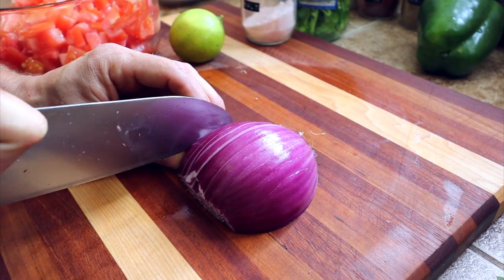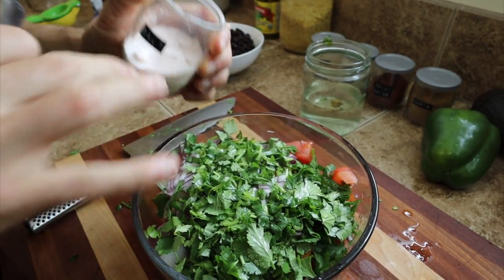AMAZING VEGAN BURRITO & BOWL RECIPE 🔥🌯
Burrito's should be a staple in everyones diet! So today I show you how to make this high protein but insanely delicious burrito and burrito bowl at home. It's also super healthy!

Let me know what you thought about it in the comments down below!

RECIPE

Seasoned Rice
2 Cups Brown Rice
2 Cups Water (or veggie broth)
1/2 Cup Salsa
(*Add more water if needed)
Cook for 45 minutes or until done

Pico De Gallo (large batch)
4 large tomatoes
Juice of 2 limes
1/2 a red onion
1/2 cup chopped cilantro
1/4 - 1/2 tsp of salt
optional: Serrano peppers

In a large bowl, add diced tomatoes, lime juice, diced onion, cilantro and salt. Mix together and set aside for at least 15 minutes.

Sautéed Veggies
1/2 red onion, sliced
1/2 Red Bell Pepper, sliced
1/2 Green Bell Pepper, sliced
1/2 tsp garlic powder
1/2 tsp onion powder
Sauté with a tbsp of water until cooked

Never-fried Re-fried Black Beans
2 cans of black beans (drained and rinsed)
1/4-1/4 cup of water (salsa or veggie broth works too)
1 tsp of garlic powder
1 tsp onion powder
1 tsp cumin
1 tsp chili spice
1/4 cup jalapeno slices
2-3 tbsp nutritional yeast

Mash beans in a sauce pan with water and the rest of the ingredients. Sauté for 10-15 minutes. Add the cooked beans, rice, pico de gallo, with some greens to a wrap or bowl.

Tortilla Shell I used - Bake Stone Brothers (purple wheat, kale and quinoa) wraps.

I'M NOW WORKING WITH VEDGE NUTRITION!

WANT TO SEND ME SOMETHING TO TRY?
Derek Simnett
Parksville, BC, Canada V9P2G5

HERE ARE THINGS I USE & LOVE (CAMERA, FITNESS & KITCHEN GEAR, SUPPLEMENTS):

I'm Derek Simnett, a Certified Nutritional Practitioner.